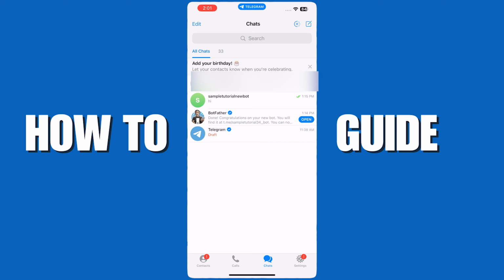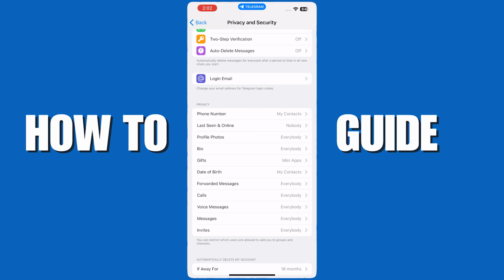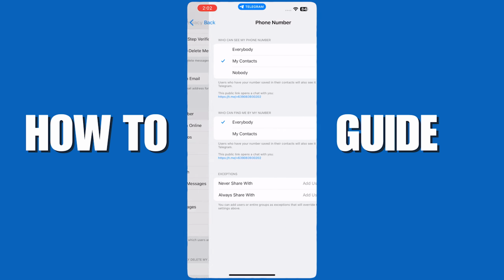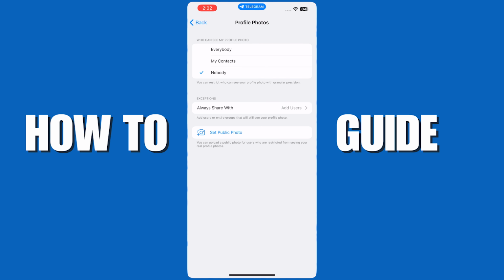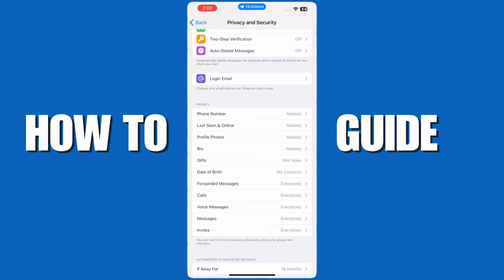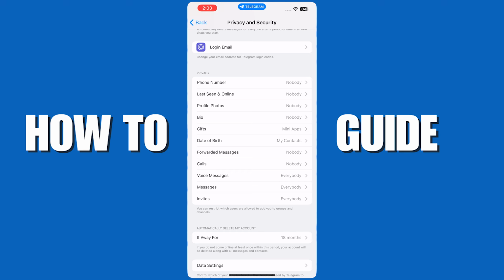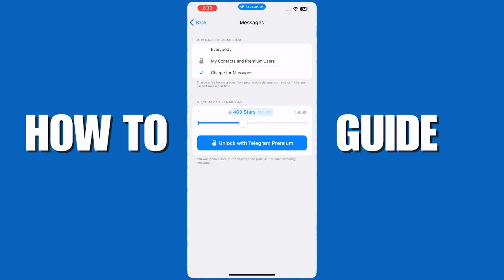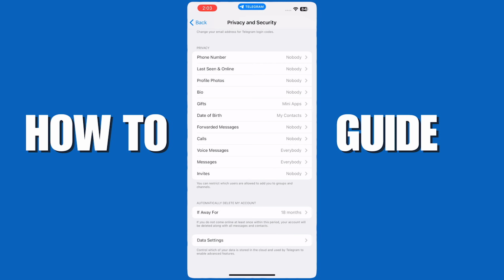How To Make Your Telegram Account Private (Simple Guide)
Want to know how to make your Telegram account private? In this video, I’ll walk you through the best Telegram privacy settings so you can secure your profile and control who sees your information. Learn how to hide my Telegram account from others and adjust your Telegram private settings step by step. If you’ve been searching for the easiest way to set up a Telegram private account, this guide is perfect for you. Follow along and make sure you understand exactly how to make Telegram account private so your chats and data stay secure.